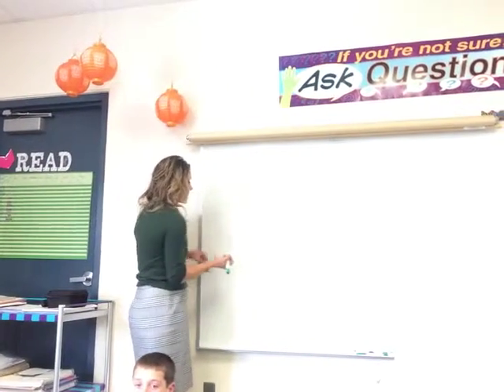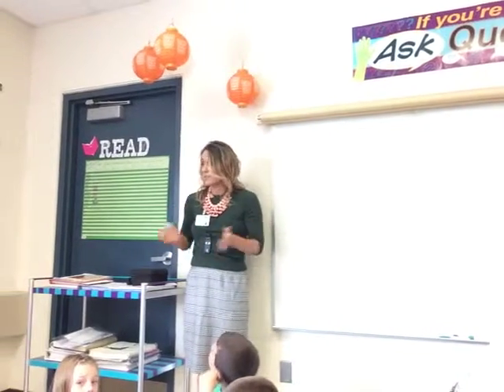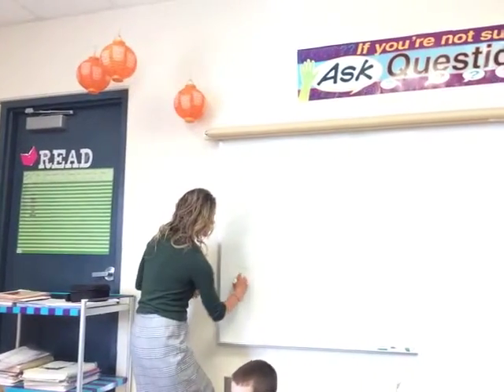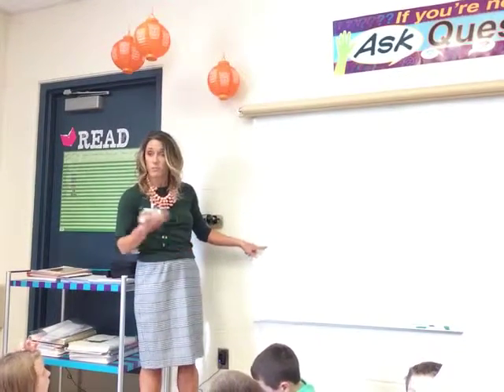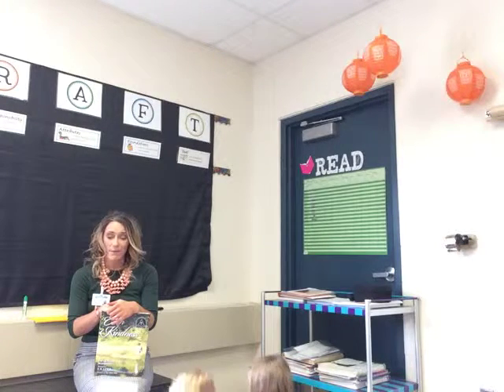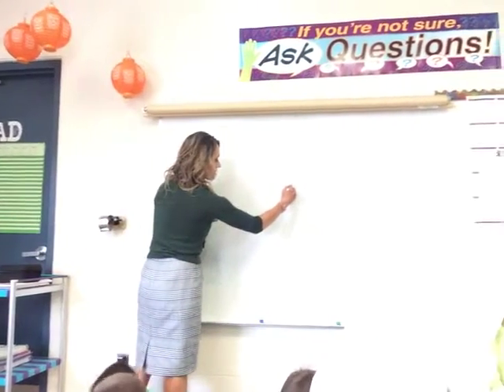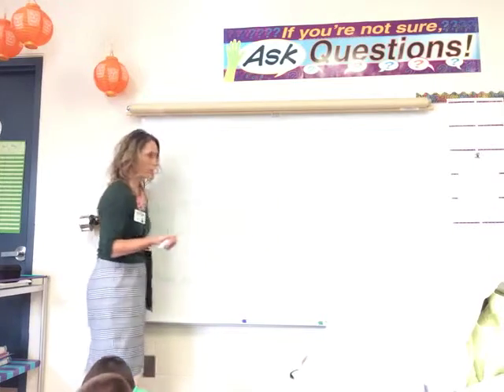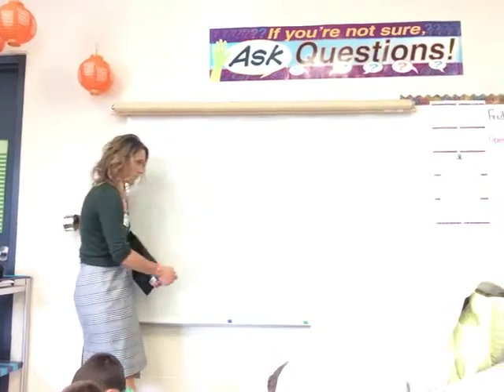Fourth Grade Sand Creek Fab 5 with "Each Kindness"